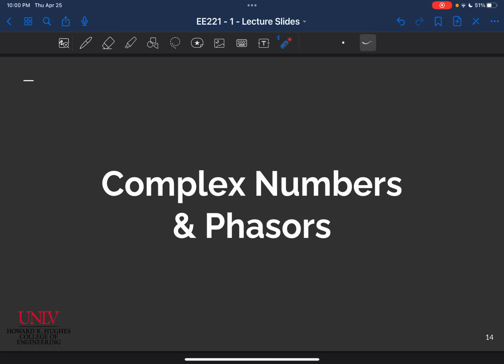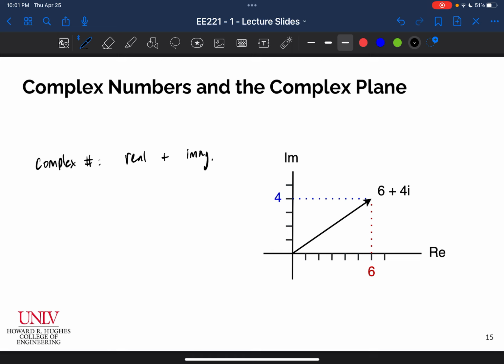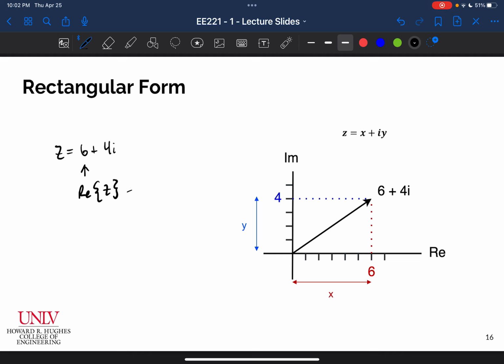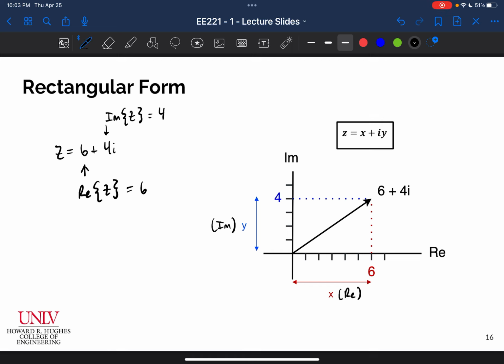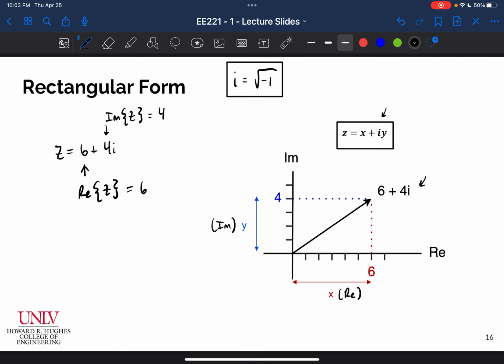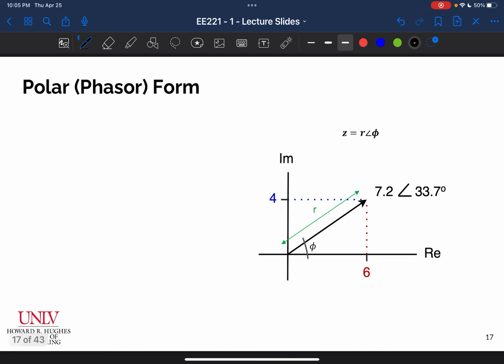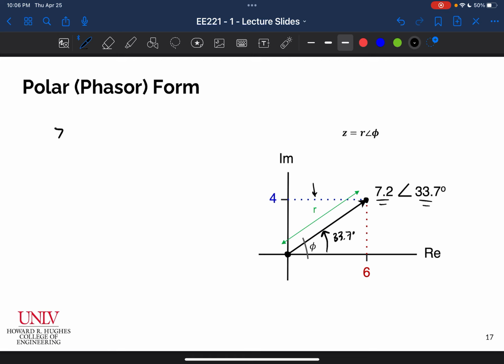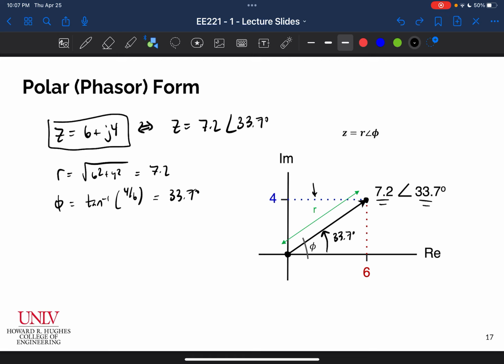1.14 - Complex Numbers and Phasors